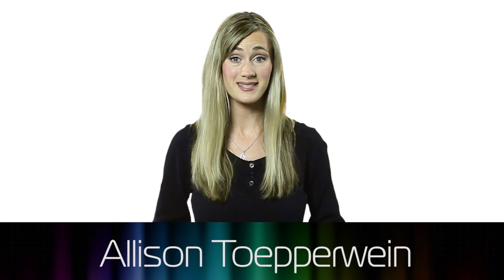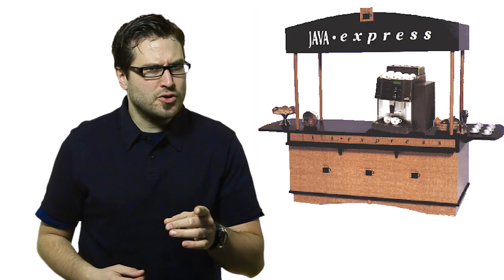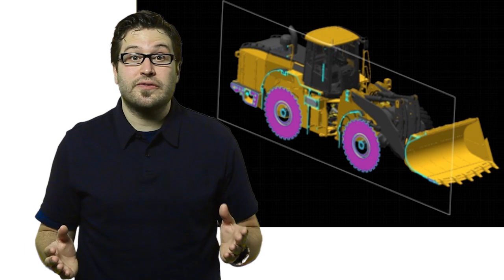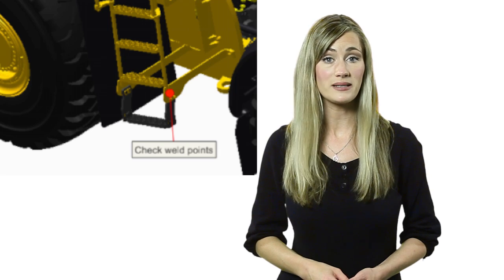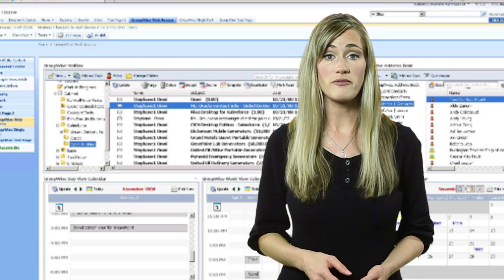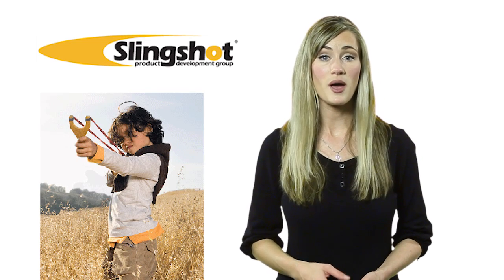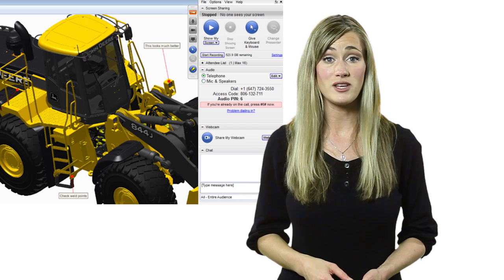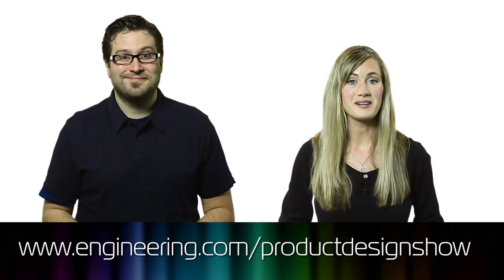Cool Tools for Design Collaboration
Allison and Vince show a range of collaboration tools that help designers collaborate with suppliers on product concepts without sharing the full intellectual property of their designs.

To download a free copy of Creo View Express 1.0, go